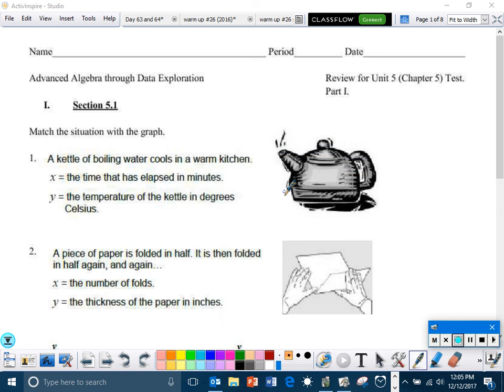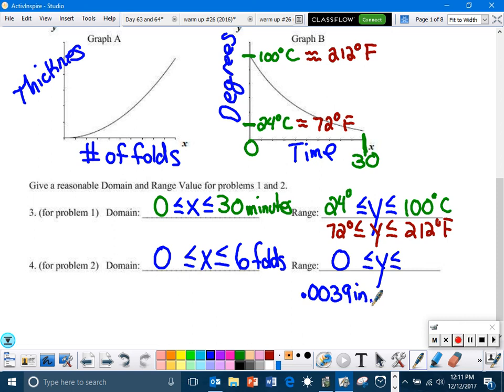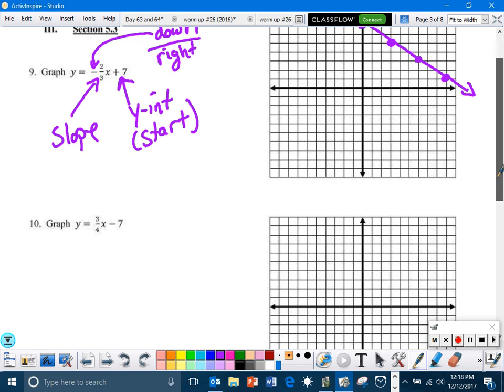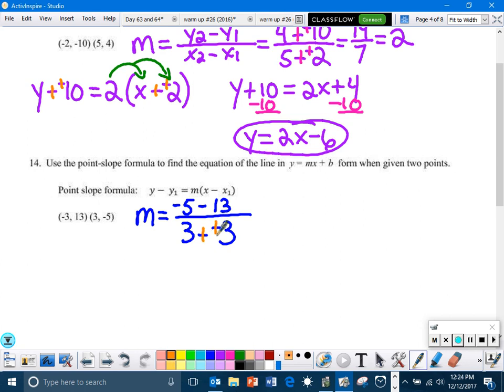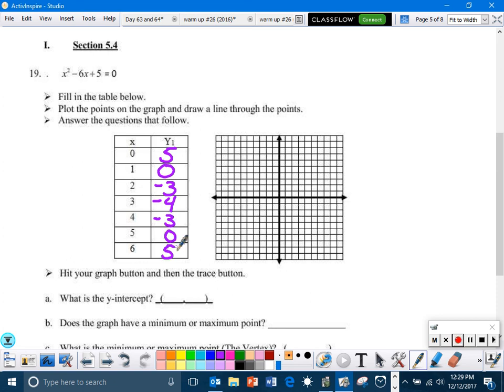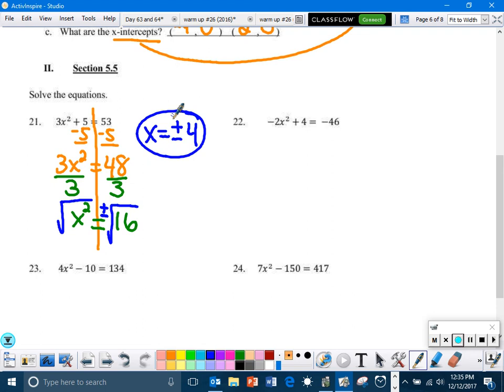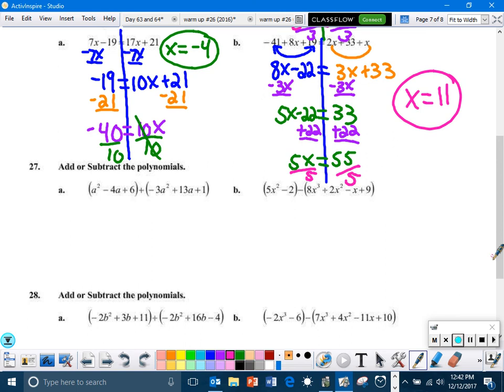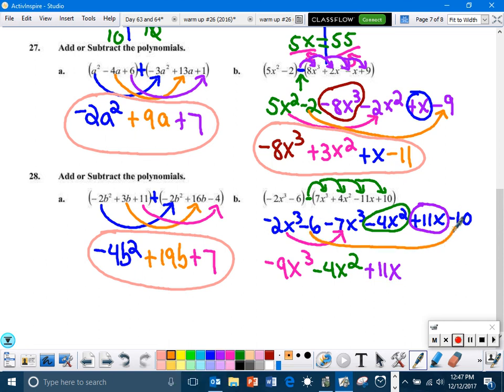Video Study Guide Unit 5 first half